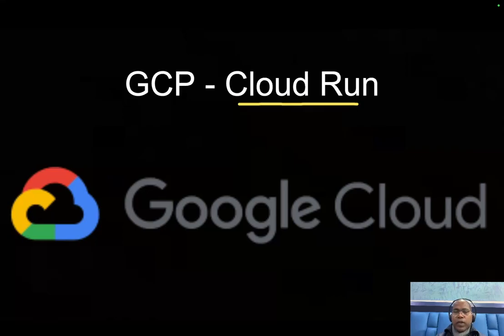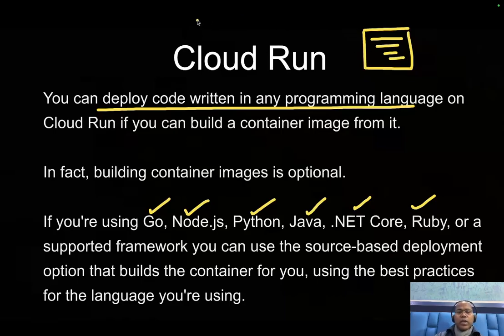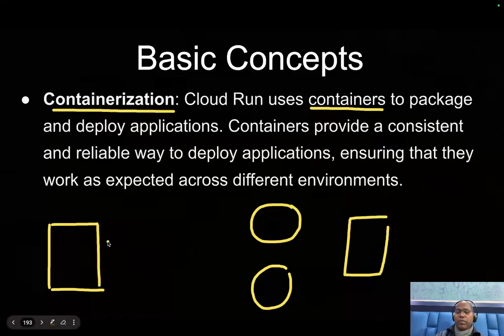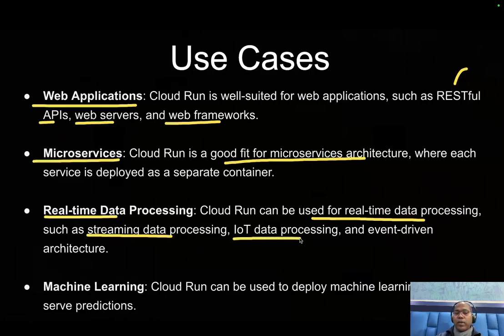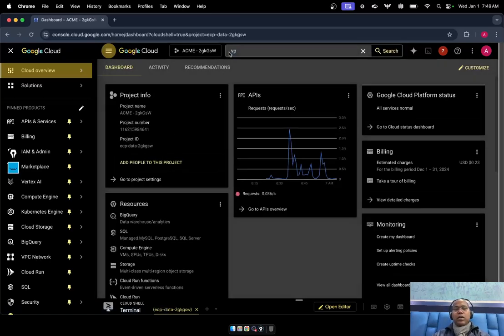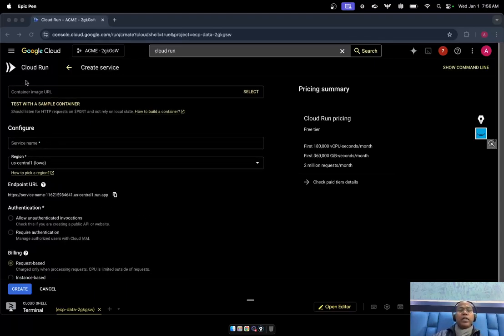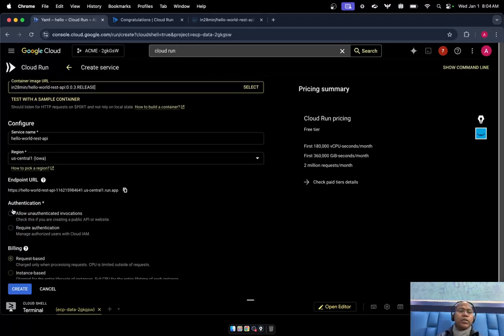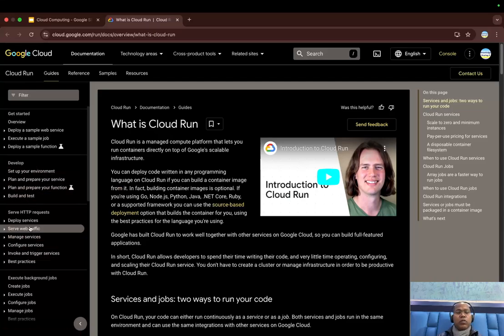GCP Cloud Run Google Serverless Stateless Containerization Architecture Microservices Data Process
GCP Cloud Run
       Basic Concepts
              Containerization
              Serverless
              Stateless
       Architecture
              Container Registry
              Cloud Run Service
              Request Router
              Container Instances
       Features
              Unique HTTPS endpoint for every service
              Fast request-based auto scaling
              Built-in traffic management
              Private and public services
              Scale to zero and minimum instances
       Use Cases
              Web Applications
              Microservices
              Real-time Data Processing
              Machine Learning
       DEMO

Knowledge Sharing
Knowledge
Sharing
KnowledgeSharing
KnowledgeSharingG